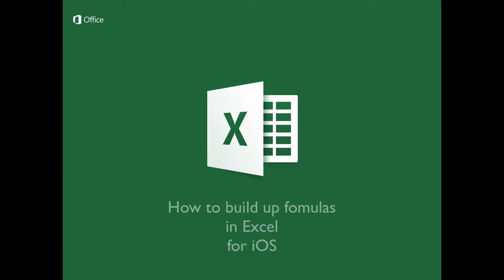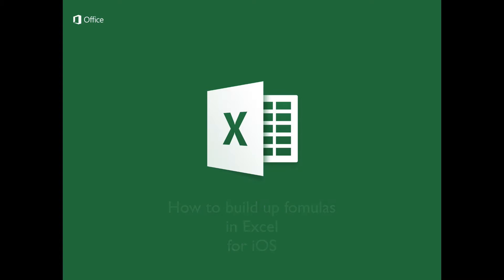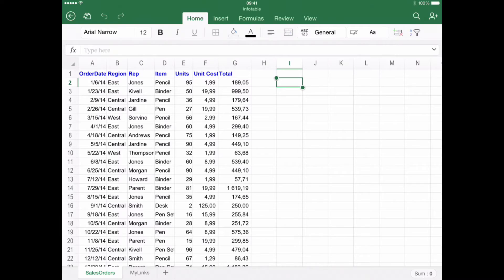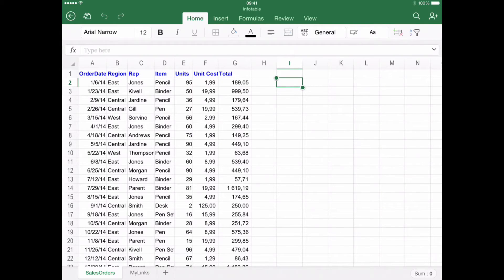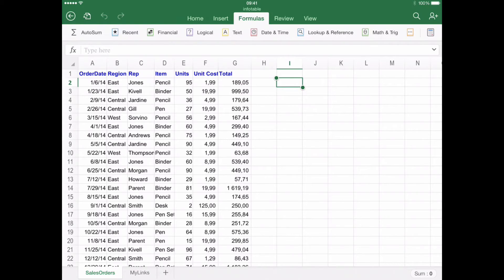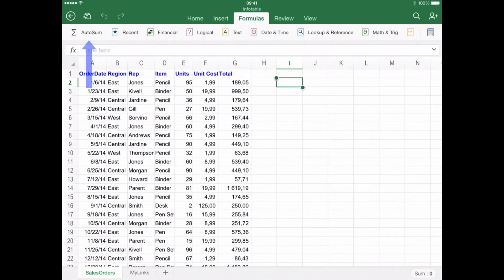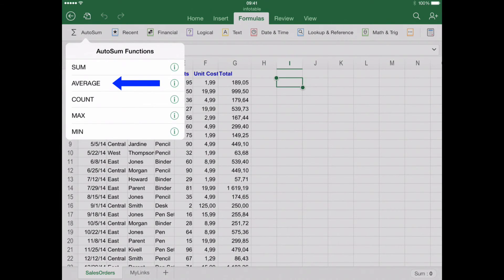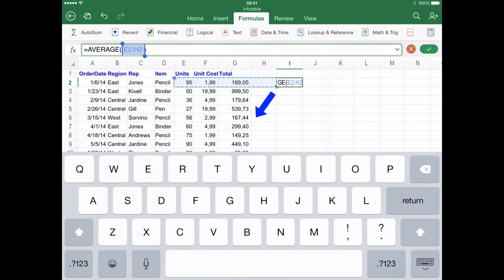How to Build up Formulas in Excel for iPad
In this tutorial you will learn to create formulas in Excel for iPad using the dedicated tool for such purpose.

Step # 1 – Navigate through the “Formulas” option

Depending on the version of Excel for iPad that you are using, the “Formulas” tool can be found in different locations. If you are using an Iphone, click the ribbon button located at the top menu toolbar.

And then click the option “Formulas”

If you are running Excel for iPad on an Ipad, you can directly locate the “Formulas” option at the top menu toolbar:

Step # 2 – Using formulas:

Once opened, you will find all the available formulas organized in categories. Browse the different options until you find the most suitable for you. In this specific case, for demonstration purposes, we will select the “AutoSum” category:

For this example we will use a formula to find the average of a range of numbers. The next step will be tapping “Average”:

The last step will be selecting the range of cells you would like to include in the formula. To achieve this, drag the blue square from the corner. To get the result, just click the “Ok” button.